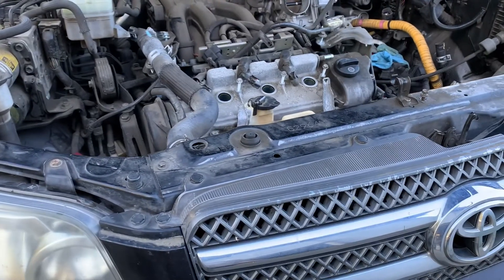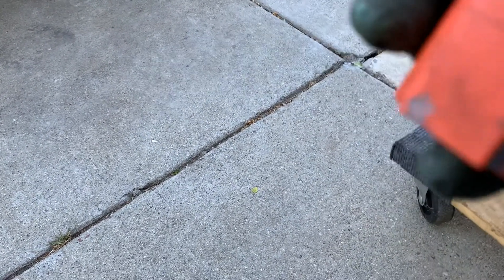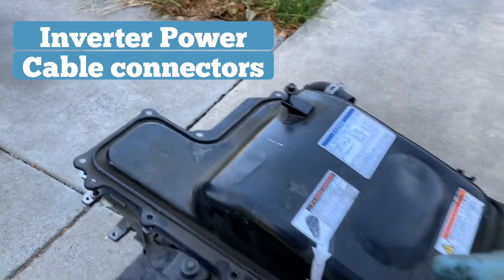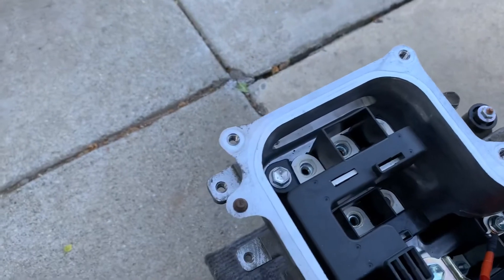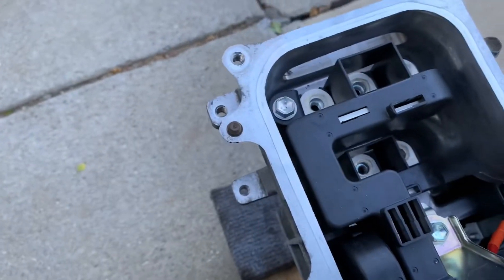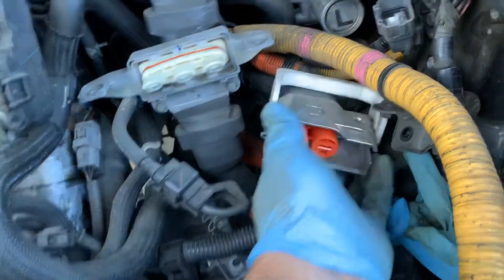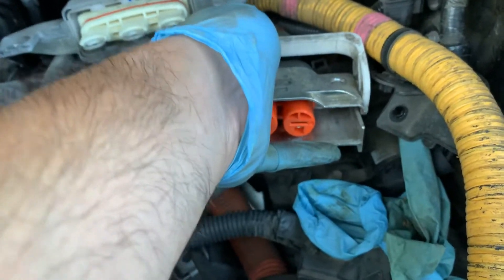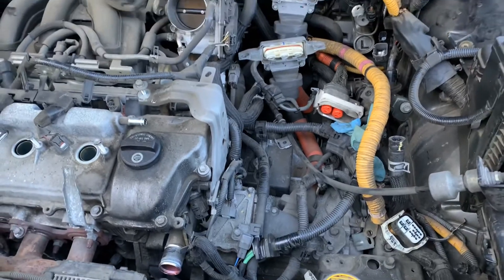How to fix Toyota Hybrid Highlander with Blown Engine and Transmission, Diagnose to Complete Startup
All Toyota Hybrid Prius, Highlander, RX330h, RX350h fans and mechanics.  Find out in this video how to remove the power cable from the hybrid synergy battery inverter to the Air Conditioner compressor and Transmission, AKA power split device.